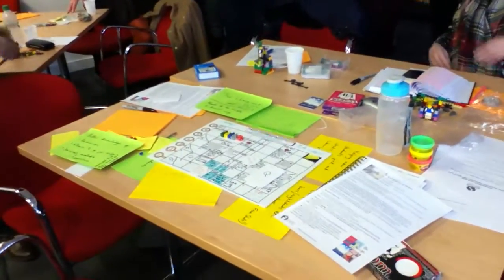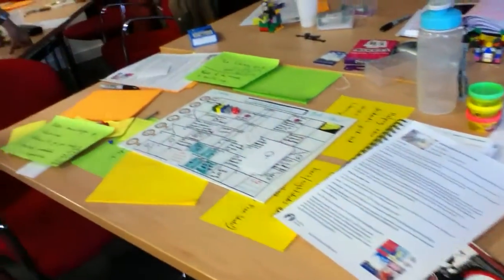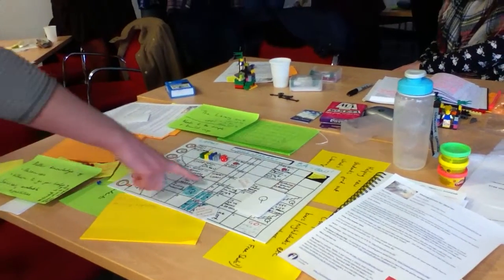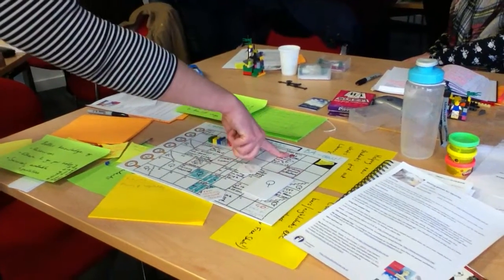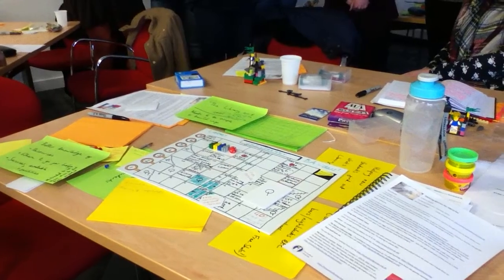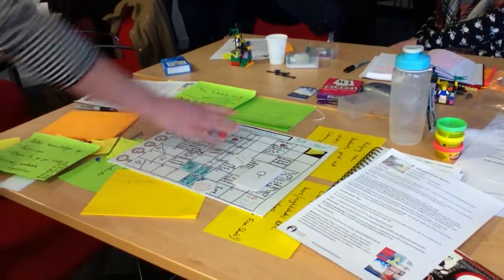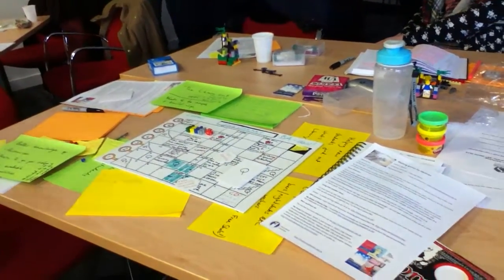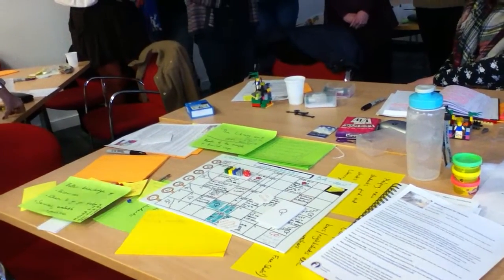Library BA-dass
Prototype game from SALCTG games for libraries session in Glasgow, 2015.